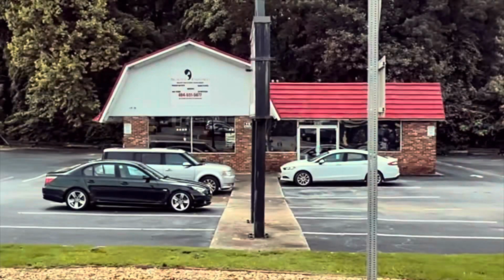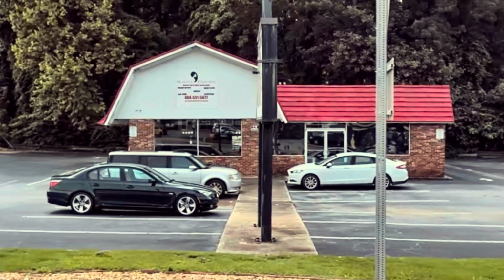Guardians of the Galaxy Vol. 2 Filming Locations